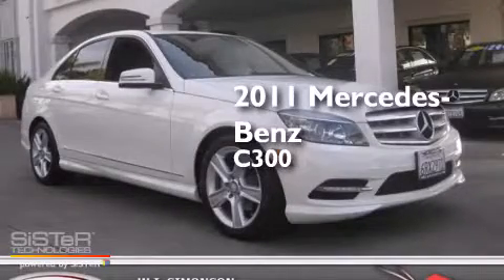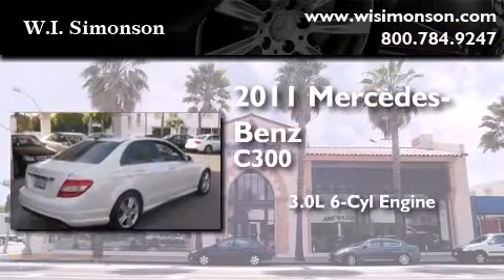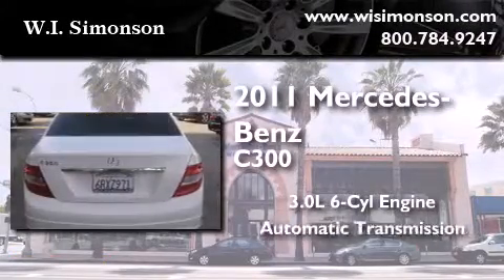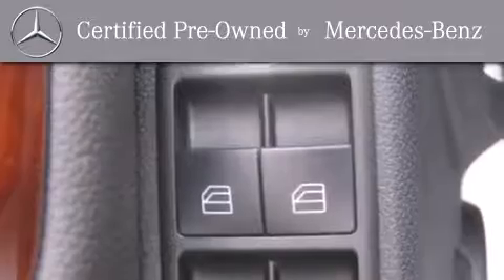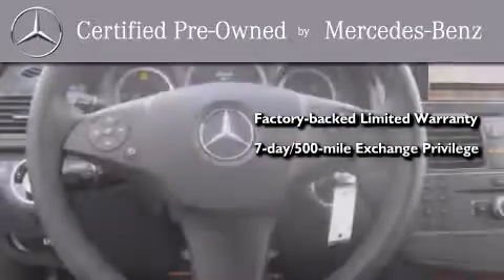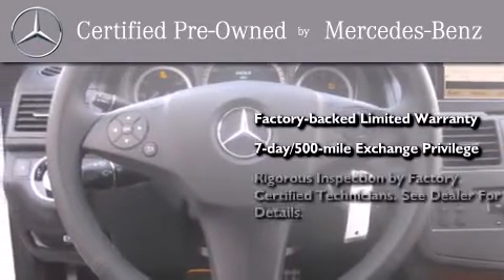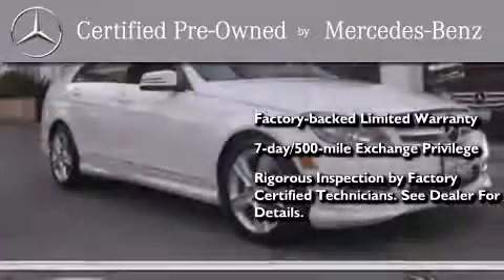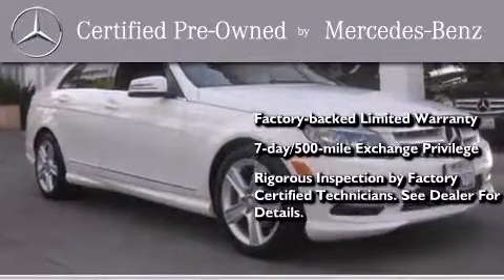Used 2011 Mercedes-Benz C300 Sport (4dr Sdn C300 Sport RWD)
We have been honored to serve the Santa Monica CA area , we promise that your experience at our dealership will exceed your expectations ! Year : 2011 Make : Mercedes-Benz Model : C300 Engine : 3.0L V-6 cyl Trans . : Automatic Exterior : White Miles : 29,984 Interior : Black Stock : LBA517045 W.I. Simonson 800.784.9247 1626 Wilshire Blvd Santa Monica , CA 90403